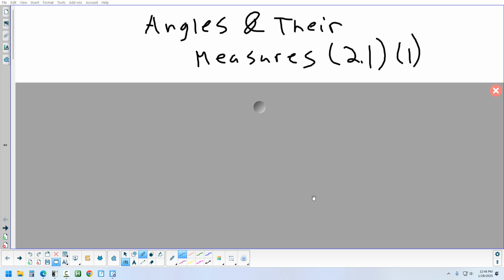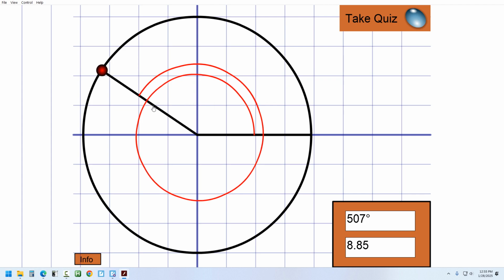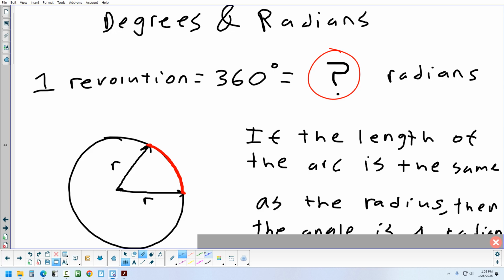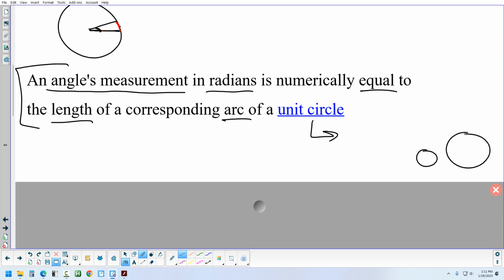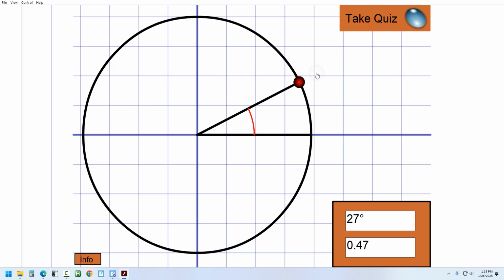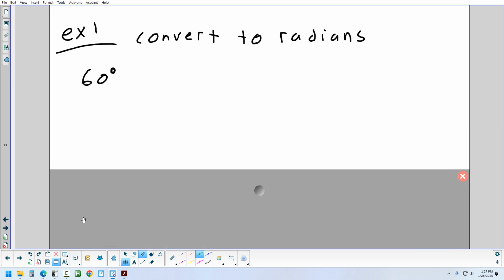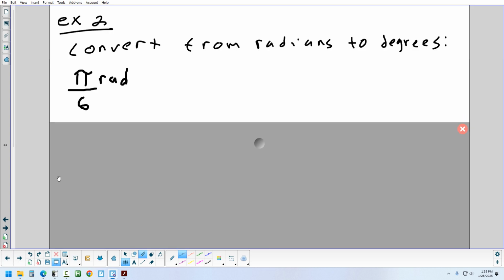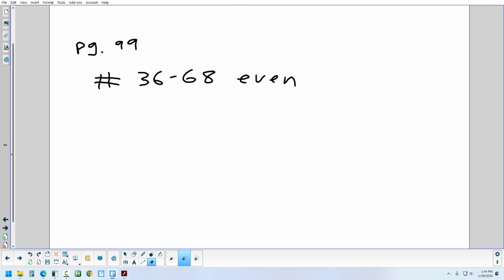2.1(1) Radians & Degrees 1-28-25